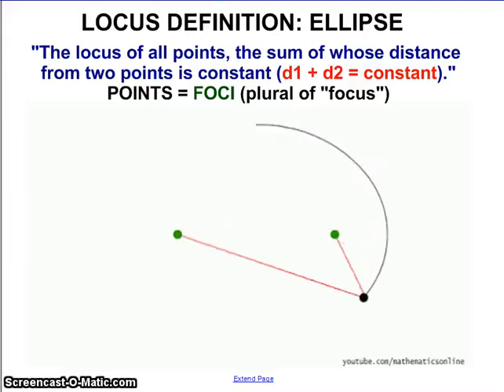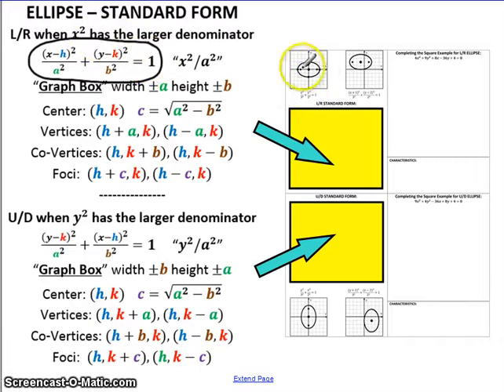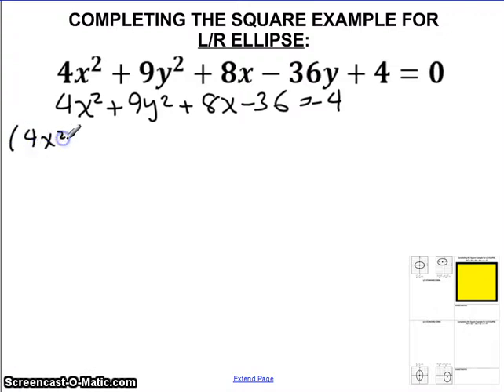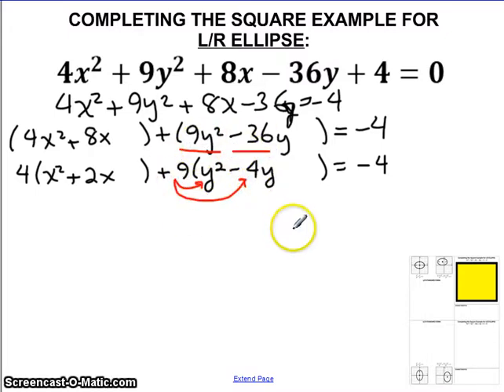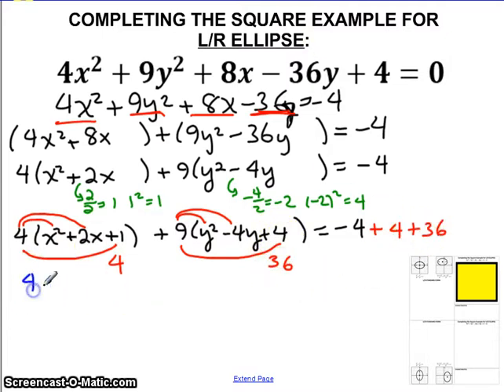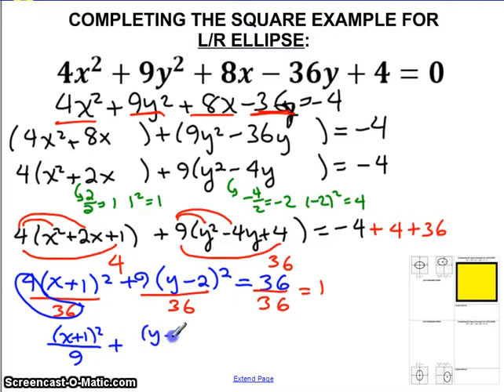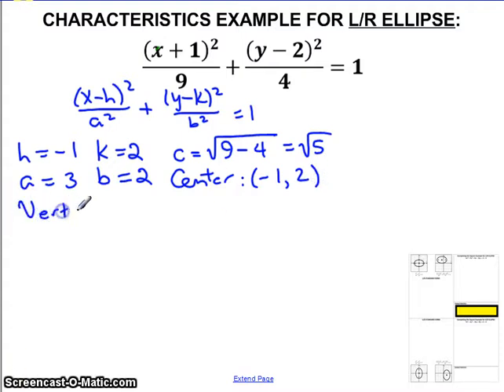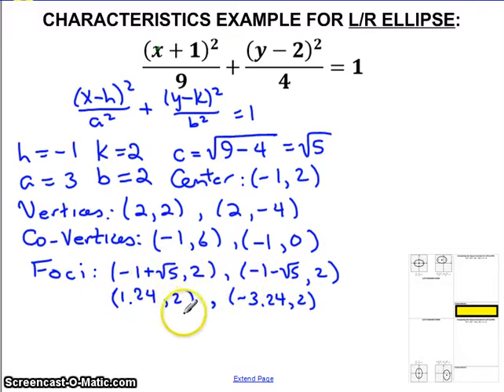6 Graphing Ellipses Part 1